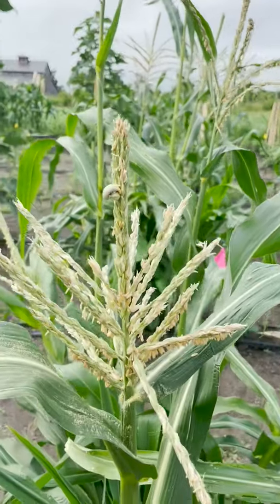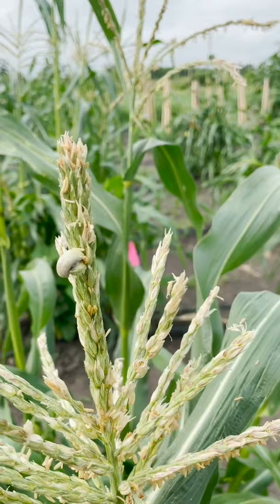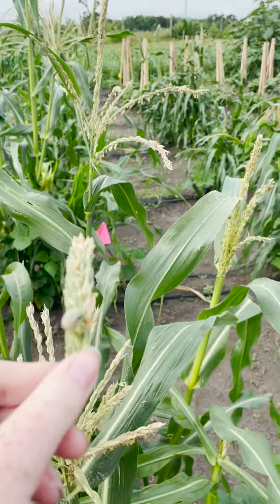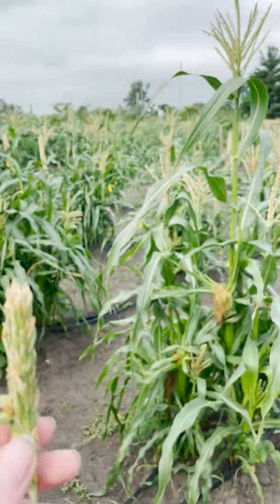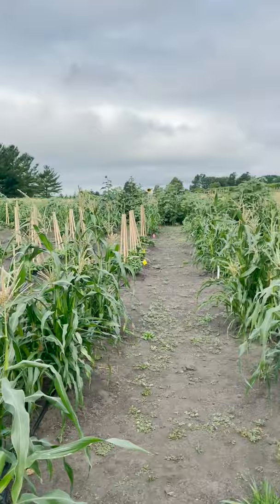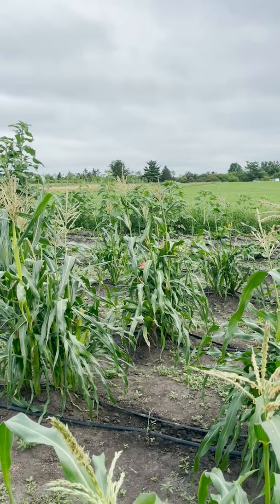IPM Shorts: Can I Remove Corn Smut on Tassels (Of Course...But Be Careful!)